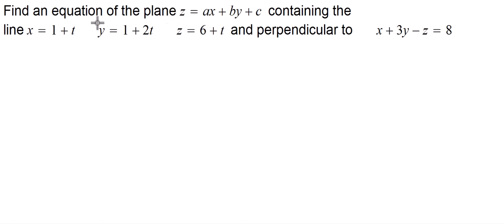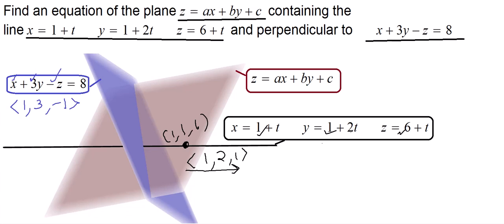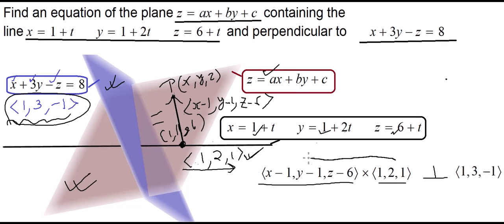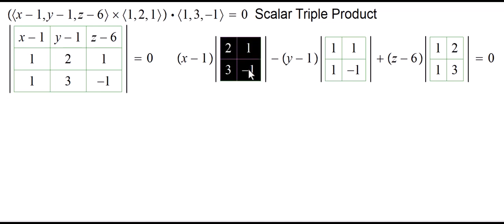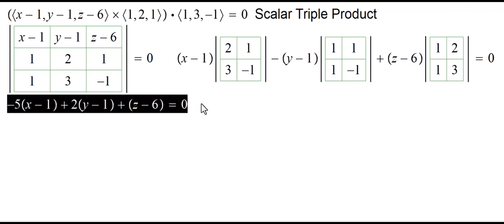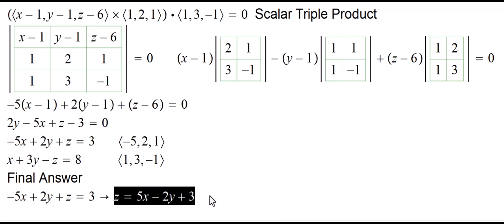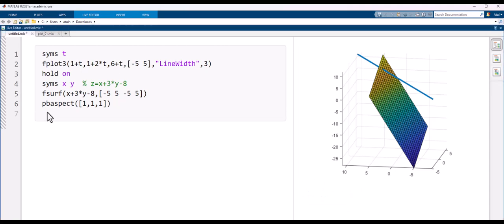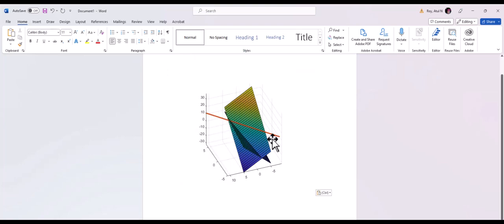Plane Containing and Line and perpendicular to another plane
For the classes of Atul Roy, the MATLAB codes are below the timeline
00:00
05:44
11:26  MATLAB
16:44
MATLAB CODES
syms t
fplot3(1+t,1+2*t,6+t,[-5 5],"LineWidth",3)
hold on
syms x y  % z=x+3*y-8
fsurf(x+3*y-8,[-5 5 -5 5])
pbaspect([1,1,1])
fsurf(5*x-2*y+3,[-5 5 -5 5]) %z=5*x-2*y+3